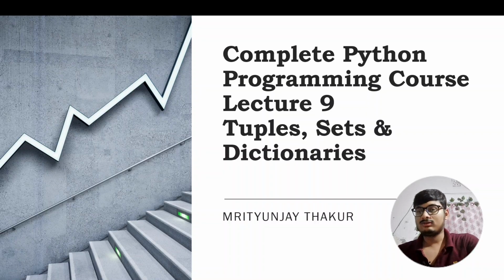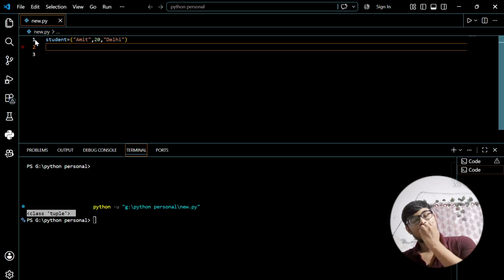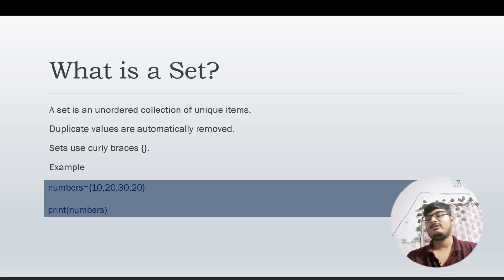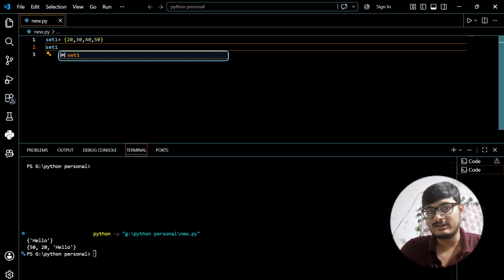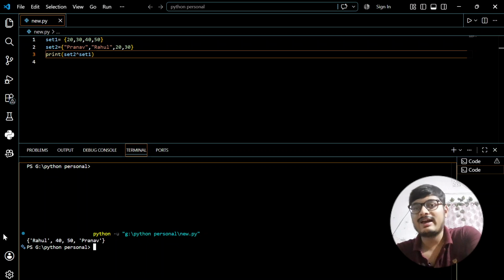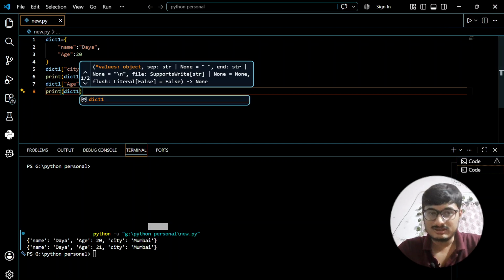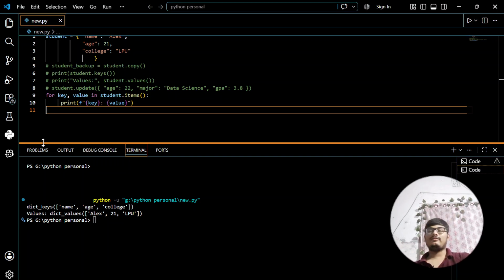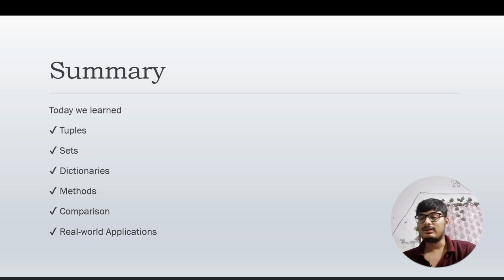Complete Python Course 2026 | Lecture 9: Tuples, Sets & Dictionaries in Python | Beginners